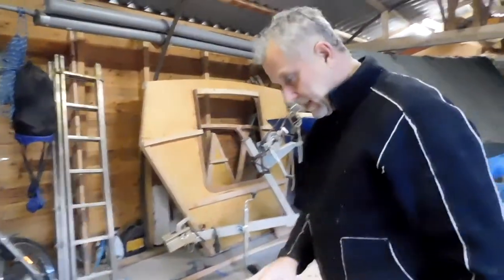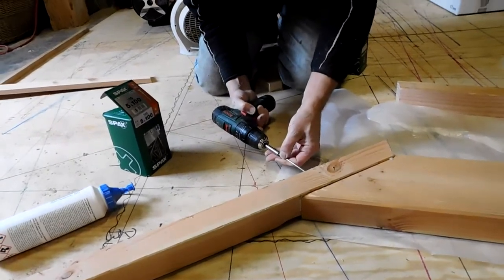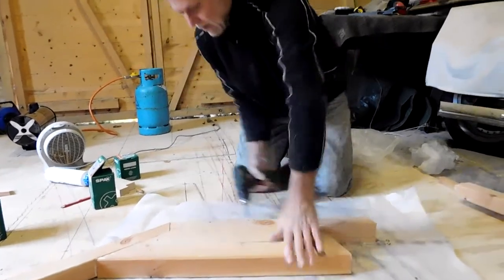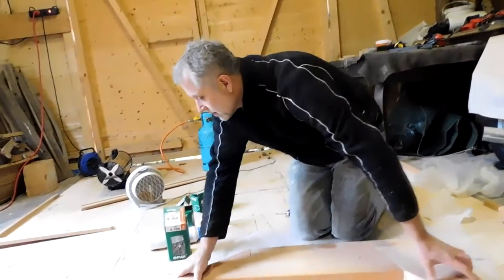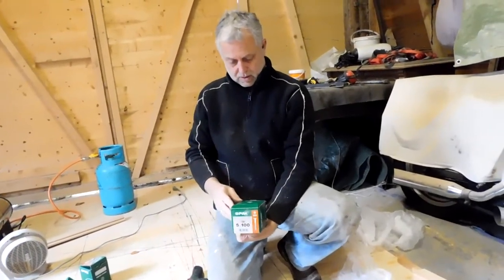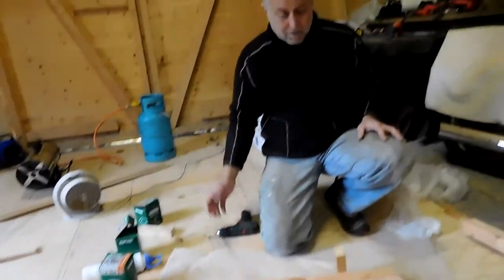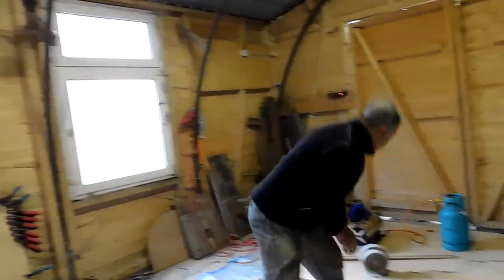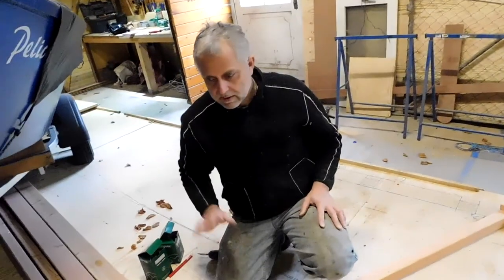Building the station 4 frame - SV Tapatya EP12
Building a cruising sailboat

In this video, the frame at station 4 is assembled.

Follow the build, along with the story of my first cruising adventure (The Miss Molly I Adventures) on my website;

Support the build, the vlog, the blog and the writing on;

This is the story of my building of a Jay Benford designed, 31.8ft, junk-rigged, schooner dory. The boat utilises a hard-chined, plywood construction and this design of boat is a proven, capable, ocean-going vessel. Boat building with plywood is a relatively easy and cost-effective way to produce a strong, monocoque-style boat hull. These videos aim to show the way in which I go about it.

Tony